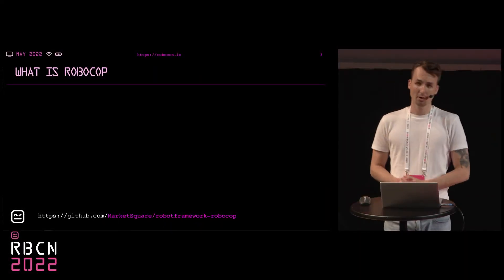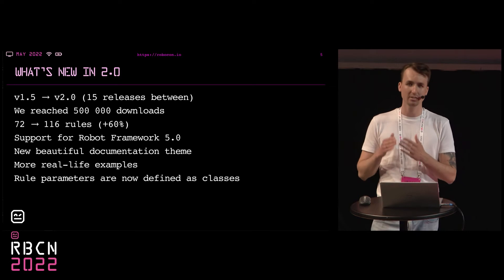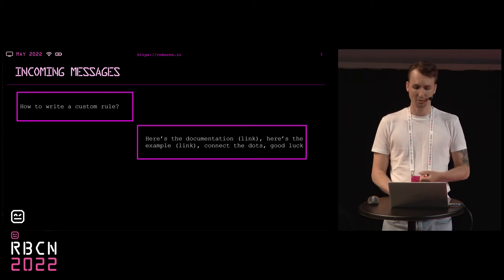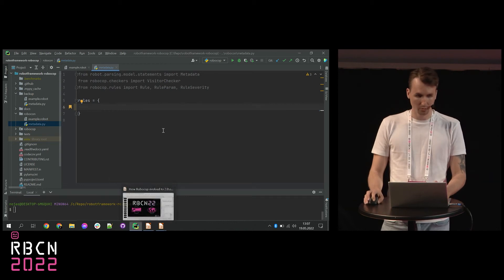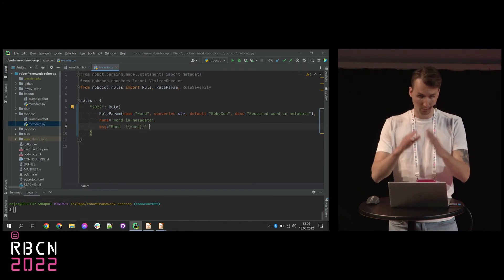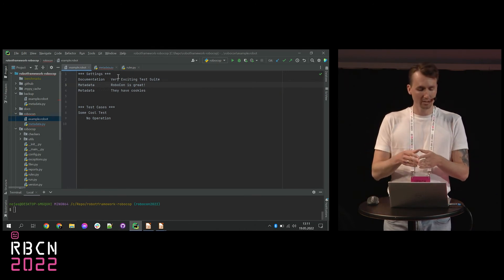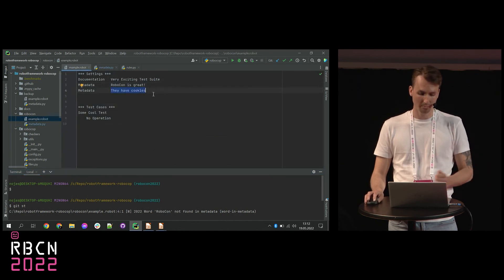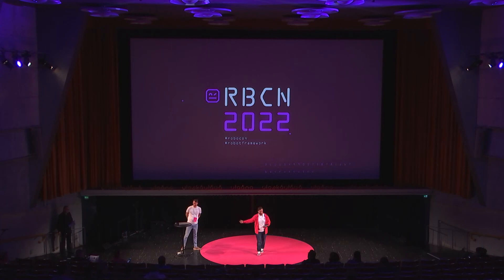RoboCon 2022 - 1.06 How Robocop evolved to 2.0?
It's over 1.5 year when Robocop was brought to life and many things have changed. He now understands the code better, has many new rules and a lot better documentation with examples. He also gets along nicely with RF 5.0! Come and check one of the most beloved tools of the previous RoboCon :)

Robocop has experienced a heavy development process over the last year and can be now considered a complete tool. This demo is going to present its full capabilities along with the new cool features. For those who doesn't yet know Robocop - it's a static code analysis tool for Robot Framework code that was started as a fun project by two RF enthusiasts and is now used by thousands of users. and try it out!